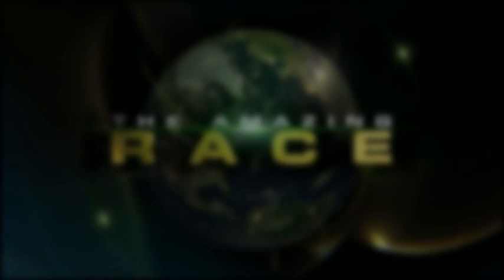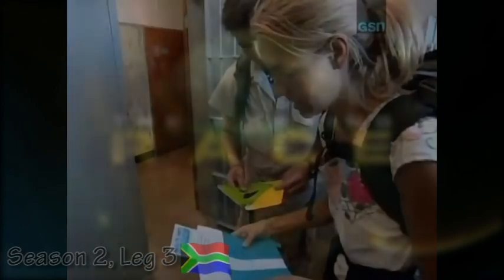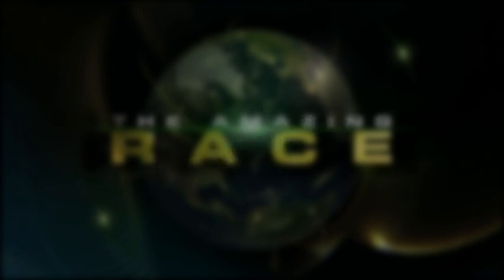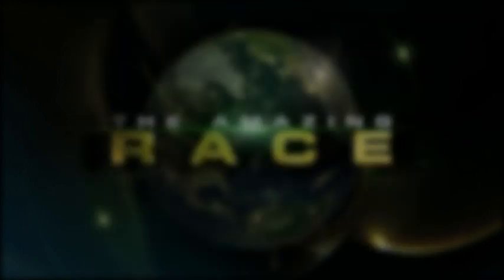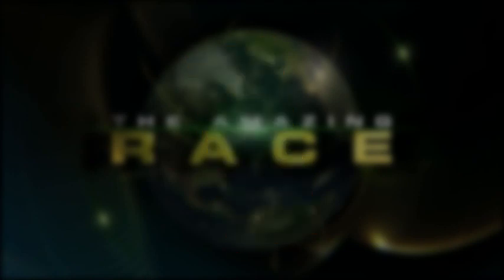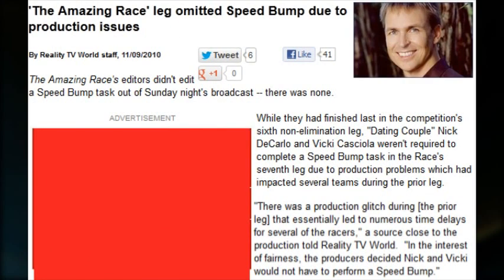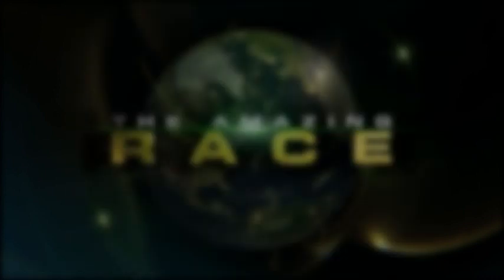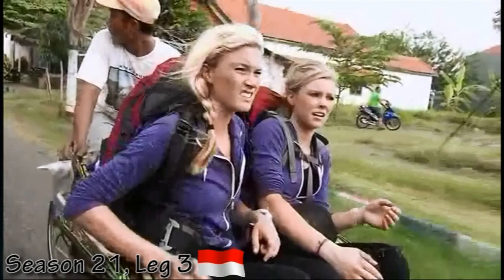The Amazing Race: Did You Know? -Episode 1-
The first in a series of fun facts about The Amazing Race.

In this episode: Hidden Fast Forwards & Yields, and unshown penalties.